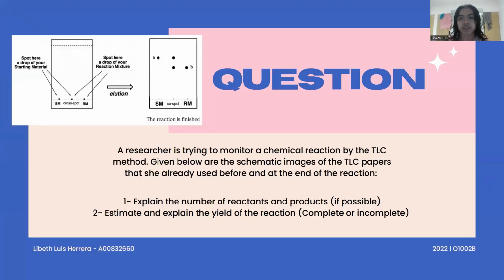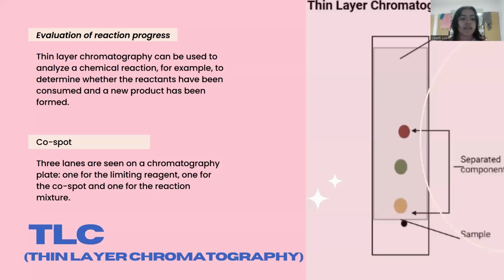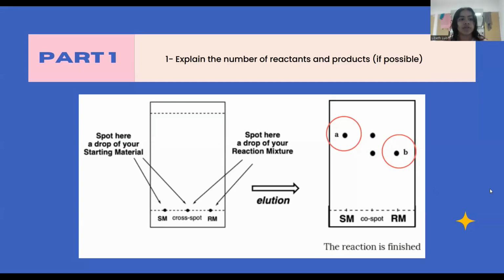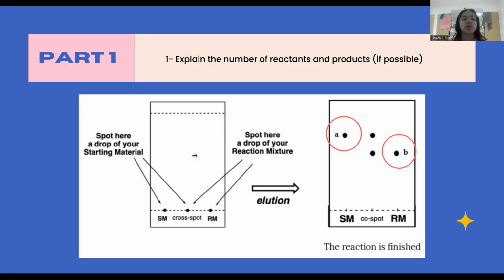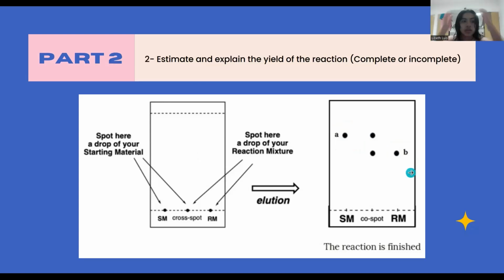A00832660 Evidence 2 Proposal question